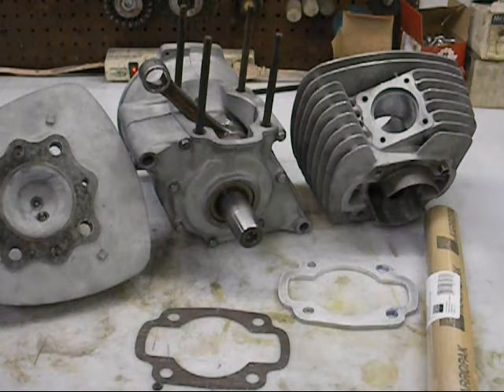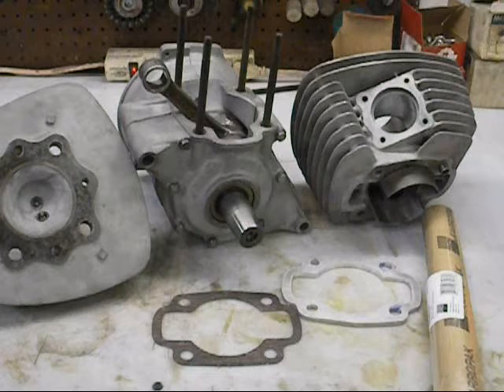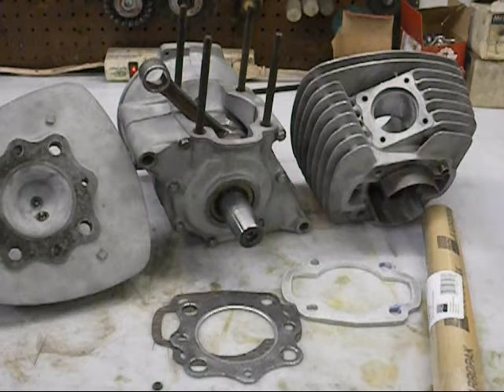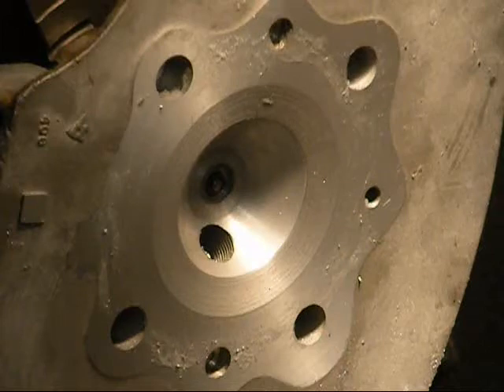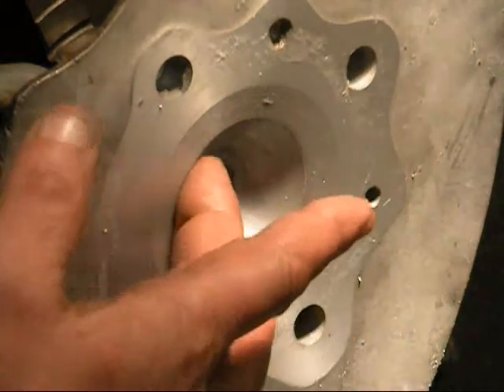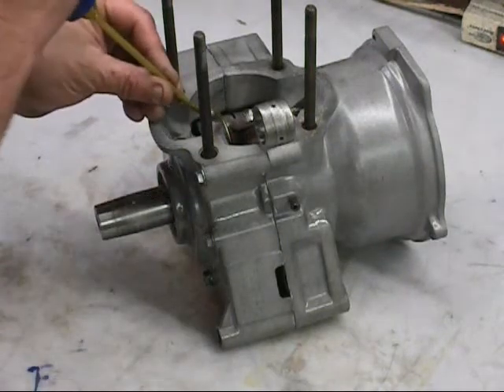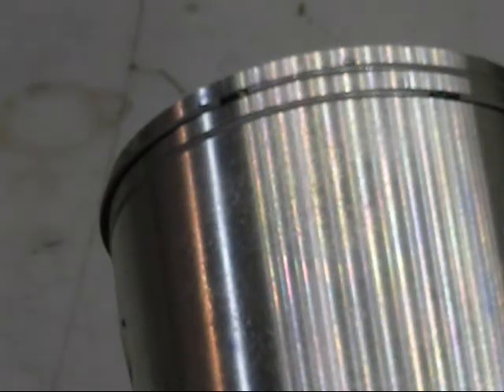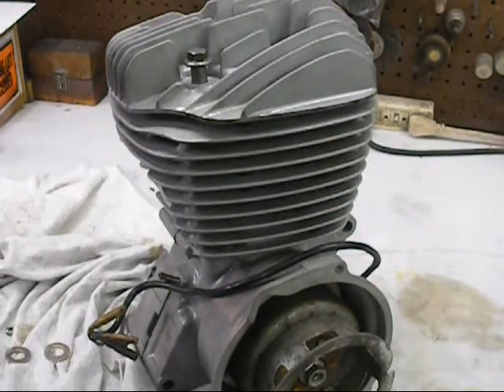FL 250 Long Rod Part 1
Ken OConnor Racing FL 250 Long Rod Engine